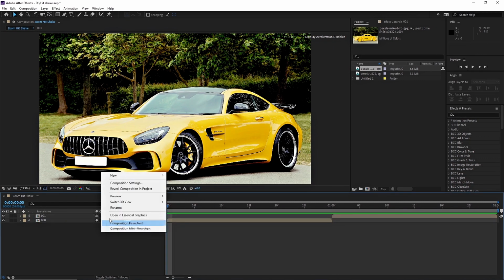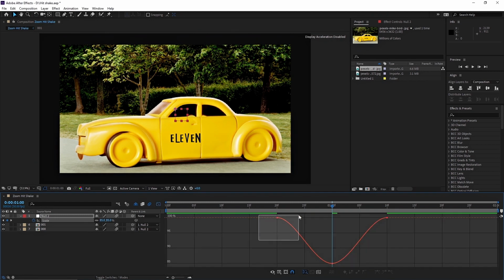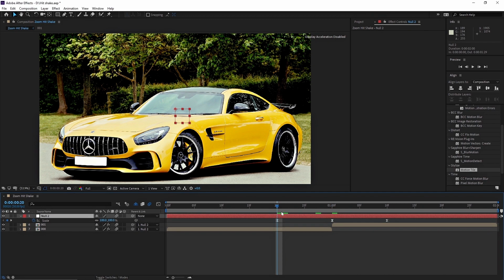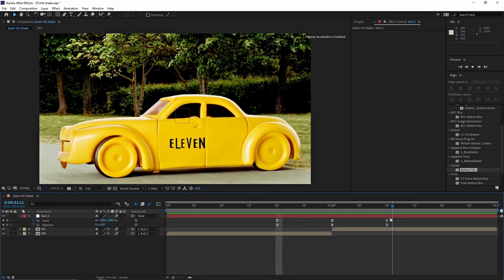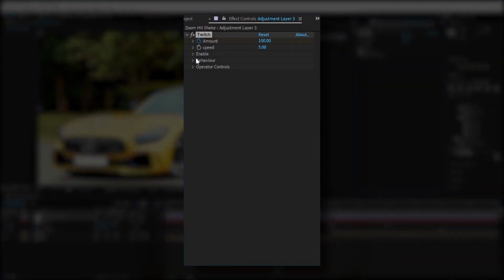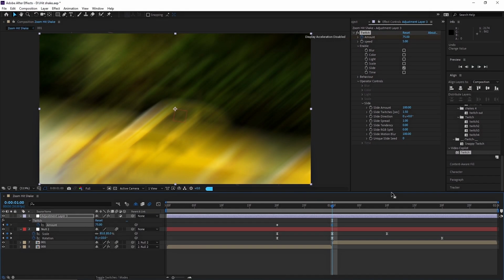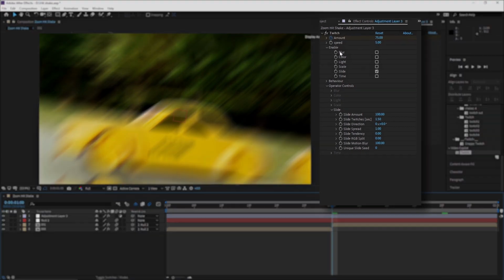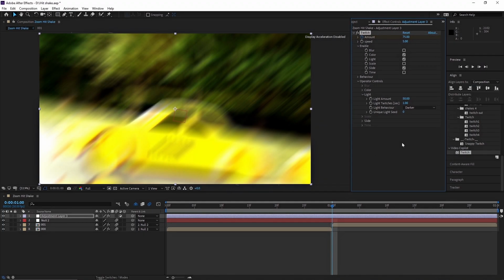Badass Hit Shake Effect Tutorial In After Effects | How To Use Twitch Plugin in After Effects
Badass Hit Shake Effect Tutorial In After Effects | How To Use Twitch Plugin

Hey everyone! In this video, I'm showing you how I transformed my viral reel into a sensation with expert editing. And guess what? Today, we're unveiling a cool trick using the Twitch plugin in After Effects to create awesome hit shake effects.
These effects are like adding a burst of energy to big moments, making them super exciting. Imagine explosions or strong impacts – these effects literally pull your audience into the action.

• Timestamps •
🕒👋 00:00 - 📺 Intro
🕒✨ 00:23 - Video Start
🕒👋 03:27 - Outro

🖥️PC Specs
pc
intel i3
graphics card nhi h 🙂
4 GB RAM

About edit
Program - Adobe After effects 2019 & Adobe Premiere Pro 2019
Time took - 3 days for tutorial 😢
Render Time - 3hr 36 min
Composition - 1920/1080p
FPS - 30
created by - Eleven

twitch plugin after effects tutorial
twitch plugin tutorial
twitch plugin not working after effects
twitch plugin install
twitch plugin after effects download free
twitch plugin for mac
twitch plugin for free
Report search predictions
shake effects in after fx
shake effect in after effects
how to add shake in after effects
how to add camera shake in after effects
how to use shake presets in after effects
how to make text shake in after effects
zoom in shake after effects
zoom in zoom out shake after effects
twitch shake in after effects
how to make twitch shake in after effects
smooth shake in after effects
how to use s_shake in after effects
shake in and out after effects
y shake in after effects
bass shake in after effects
shake effect in capcut
shake effect in alight motion
shake effect in premiere pro
shake effect in kinemaster
shake effect in vn video editor
shake effect instagram story
shake effect inshot
shake effect instagram reels
shake effect in vita
shake effect in davinci resolve
shake effect in alight motion preset
shake effect in filmora
How to viral reel on Instagram
editing breakdown after effects
after effects tutorial amv
after effects tutorial reels
viral reels editing
instagram reels premiere pro
instagram reels after effects
after effects tutorial for beginners
instagram slideshow after effects template free
after effects tutorial for beginners 2023
glitchy/badass style transitions on after effects
badass/wrap style transitions on after effects
how to viral reels
HOW TO GO VIRAL
how to viral reels on instagram 2023
how to grow editing page on instagram
how to grow instagram account
how to grow on threads
after effects tutorial
after effects tutorial in tamil
after effects tutorial in telugu
after effects tutorial in kannada
after effects tutorial in malayalam
after effects tutorial in english
after effects transitions tutorial
after effects transitions tutorial badass
after effects transitions tutorial malayalam
after effects transitions tutorial tamil
after effects transitions tutorial for edits
soft transitions for edits tutorial after effects
badass transitions for when your stuck